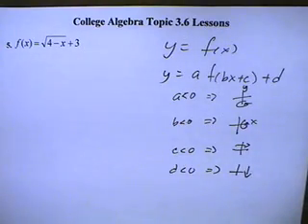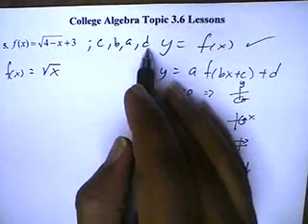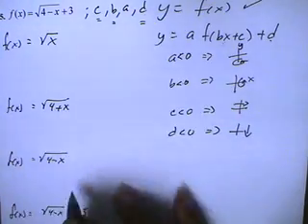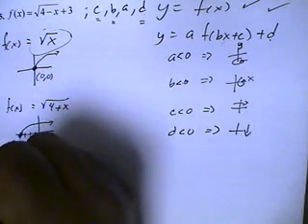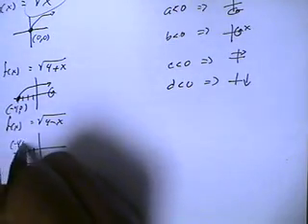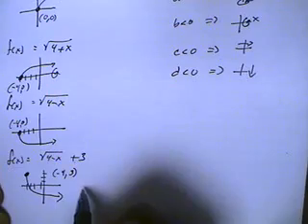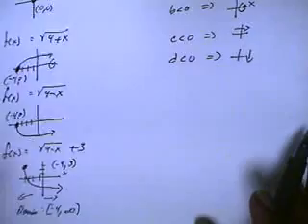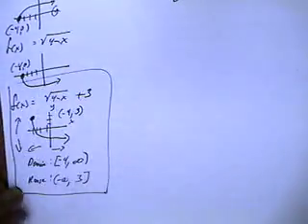College Algebra Topic 3.6 Lesson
Graphing functions using transformation methods